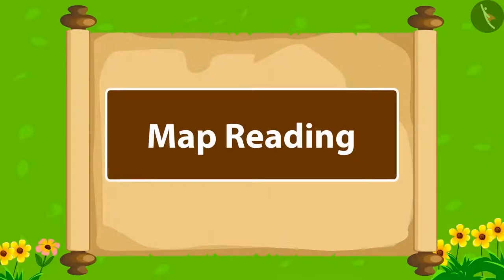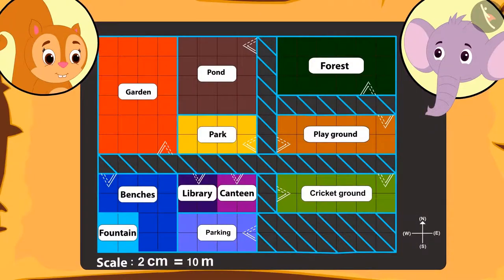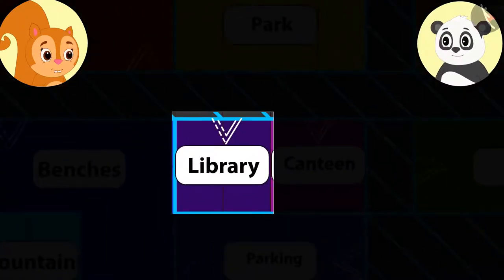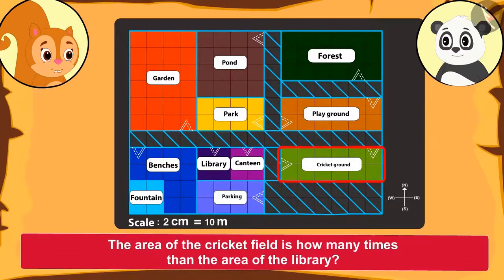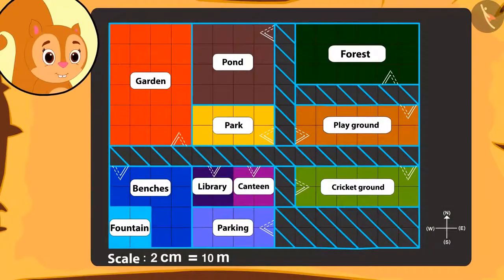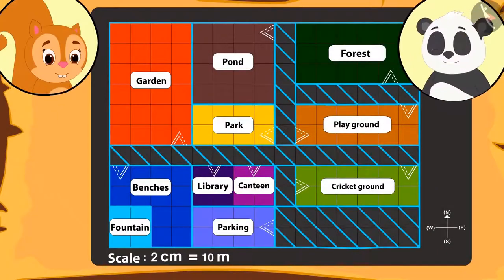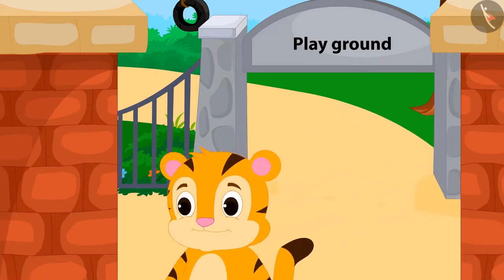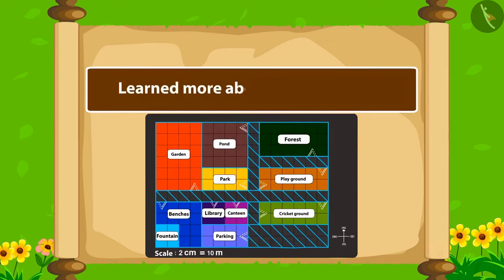Class 5 Maths Chapter 8 "Mapping your way" (Part 3) cbse ncert